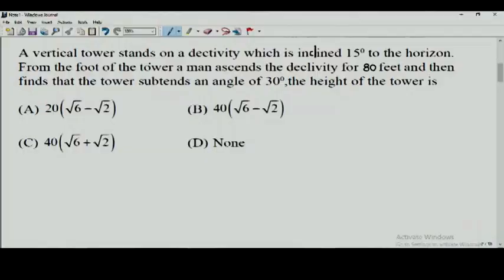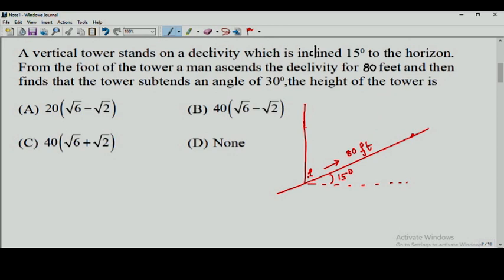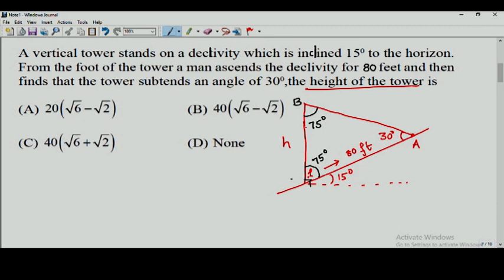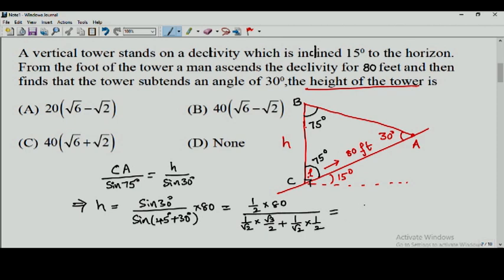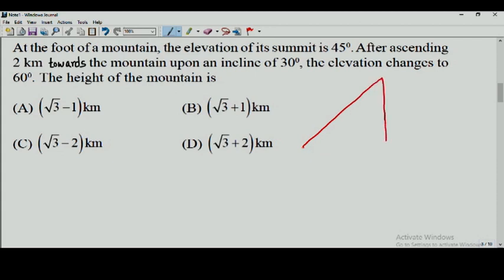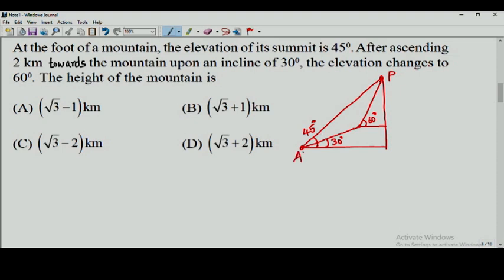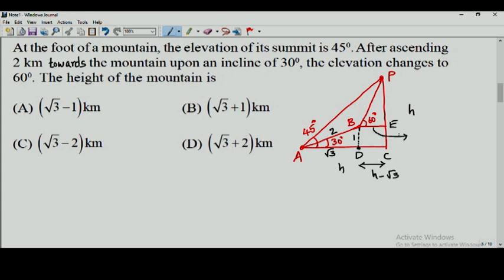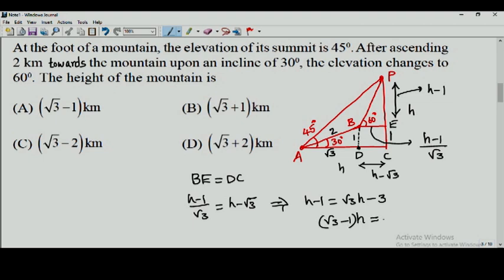NRA CET Selected Questions 08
Selected Advanced Level Questions
Mathematics/Arithmetic/Quantitative Aptitude